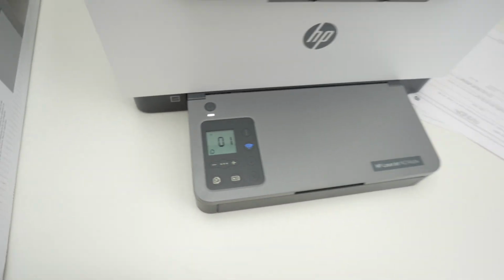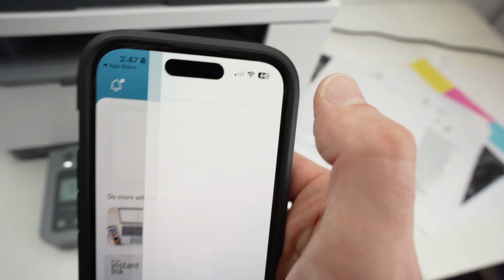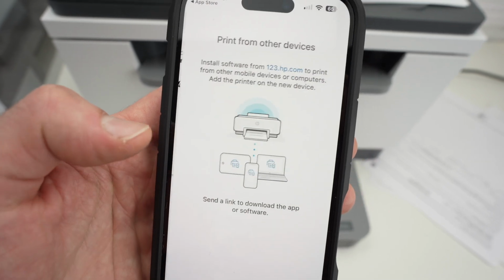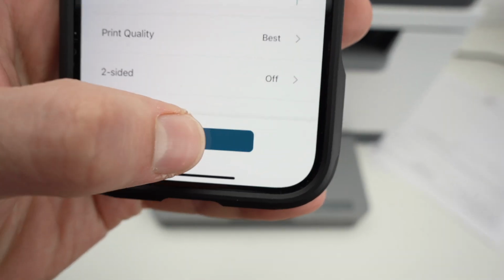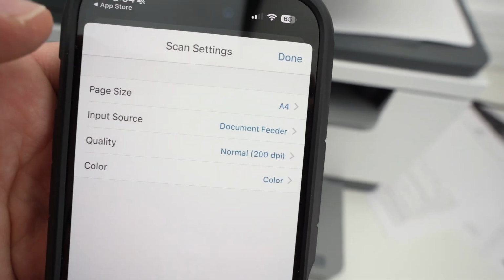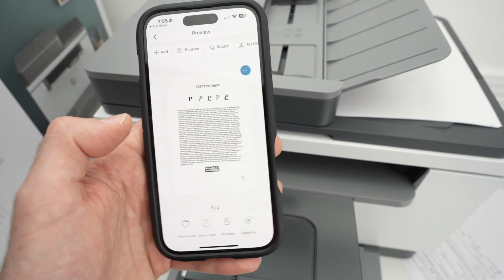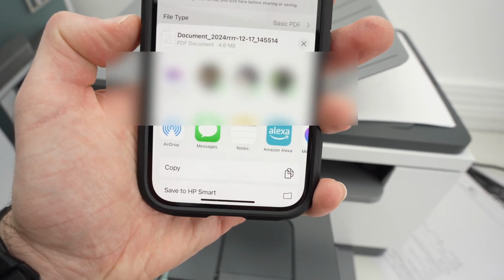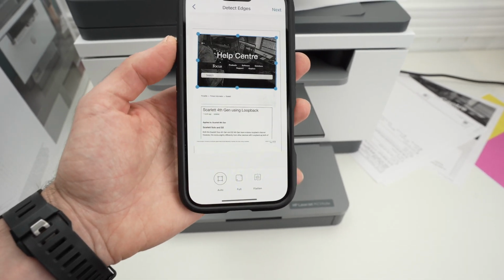How to Use Your HP LaserJet MFP M234sdw - Step by Step Guide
Step by step guide on how use the HP LaserJet MFP M234sdw laser printer.

Amazon Links↓↓
The printer:
➜LaserJet MFP M234sdw
Compatible toner for this printer:
➜HP 134A Black Toner Cartridge
➜HP 134X Black High-yield Toner Cartridge
Compatible accesories: